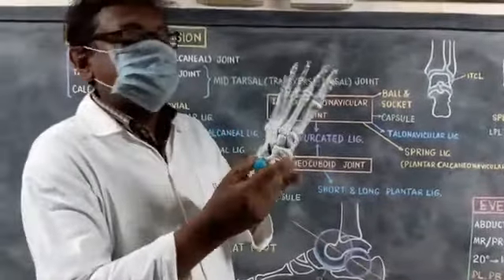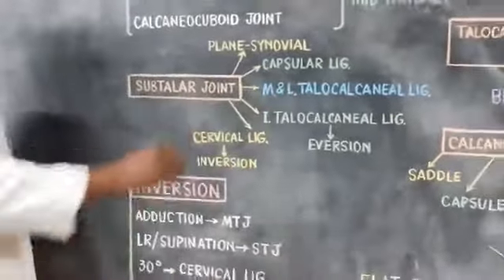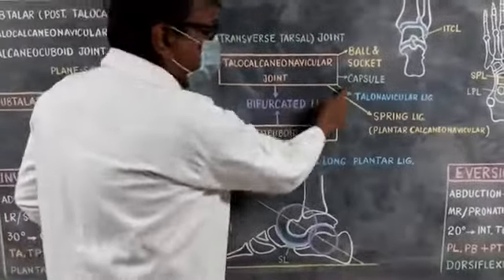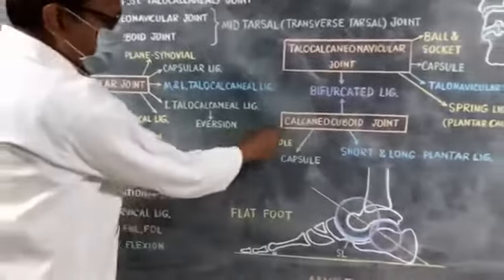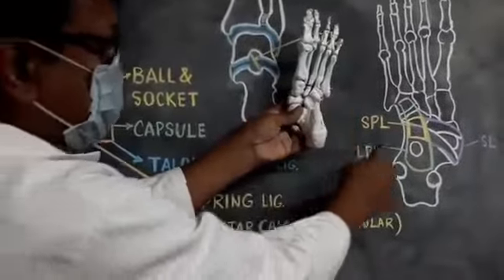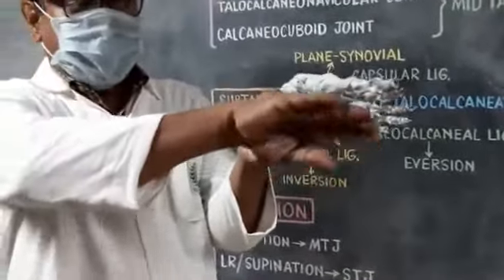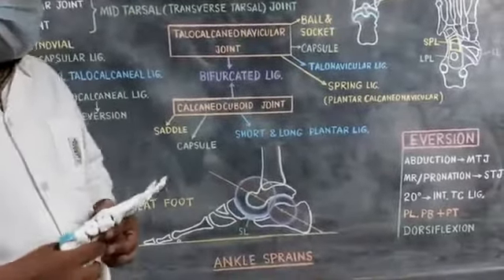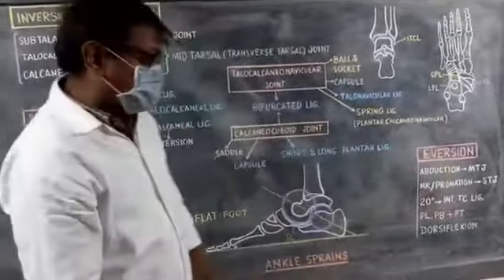Inversion and eversion of foot